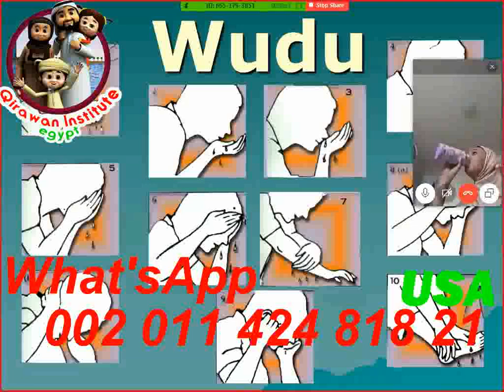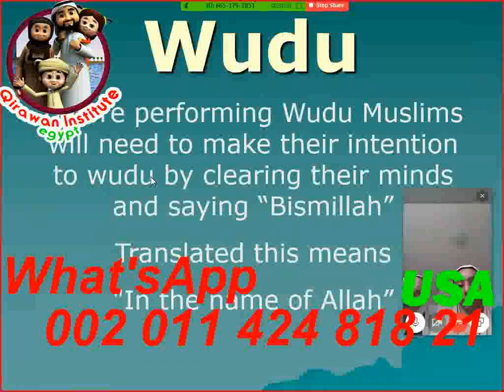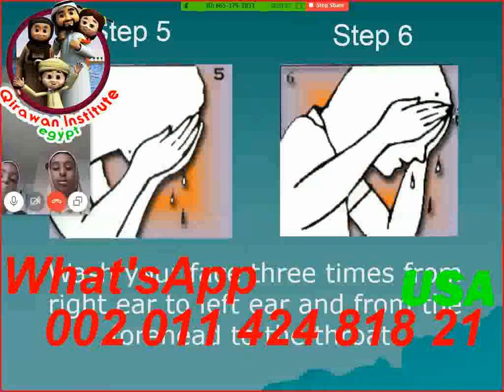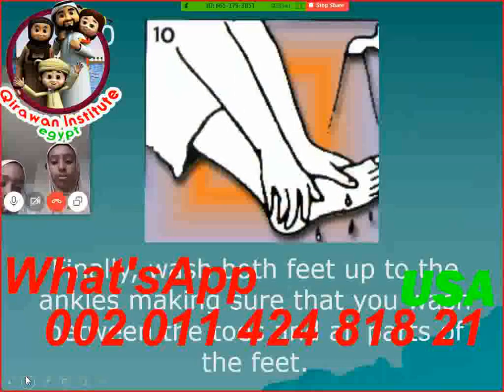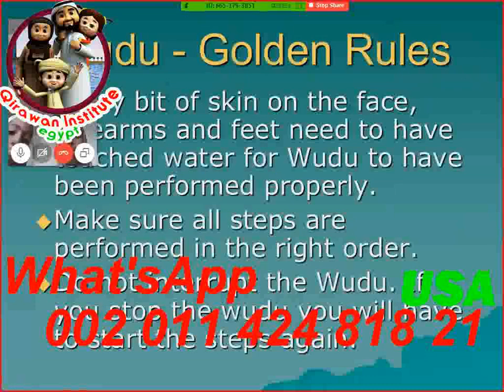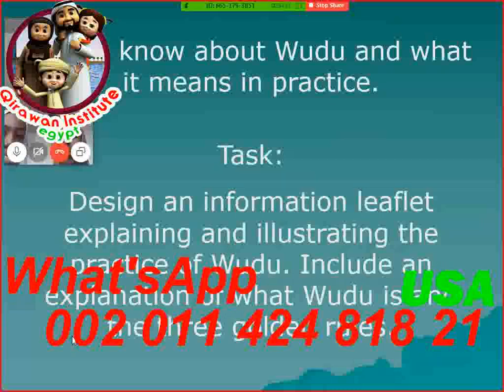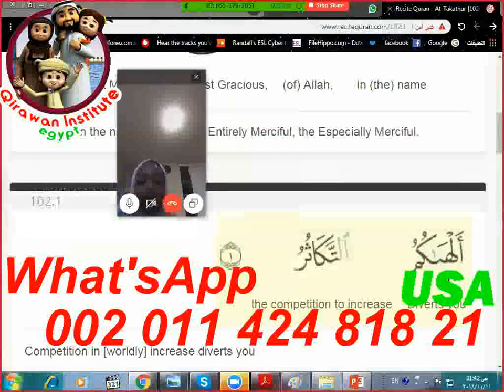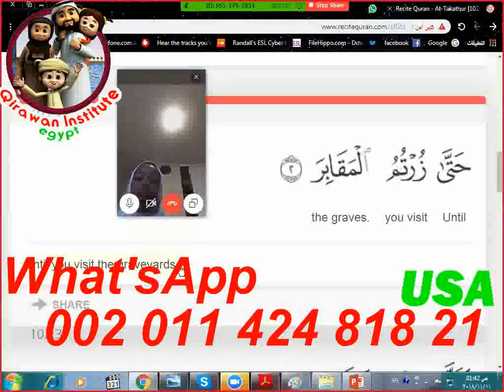Free Quran Lessons Al-Quran Institute - Online Quran Classes with female ARAB TEACHER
* Whats app & IMO :  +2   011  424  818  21

* Skype : Hamada_mego .. ( with picture AL-Qirawan institute)

Quran programme
Arabic programme
• Speaking Arabic

Our classes :
1 to 1 Live Quran Sessions & Arabic lesson classes to Read and Understand Quran with Qualified Teachers Through Skype program and The lesson is visible and audible